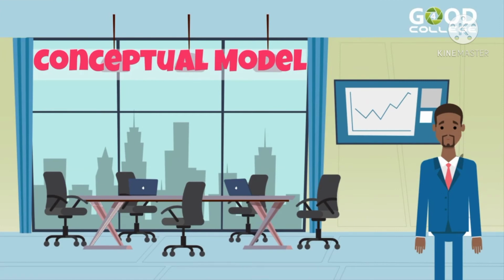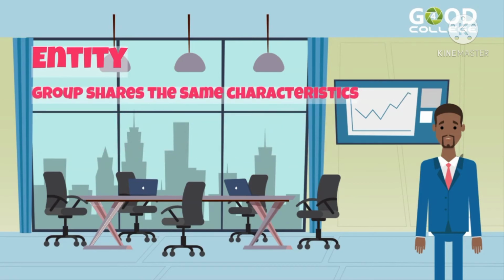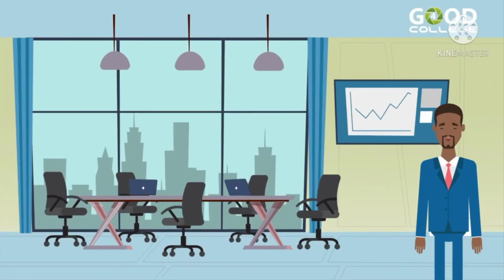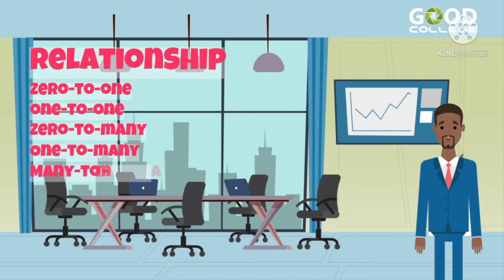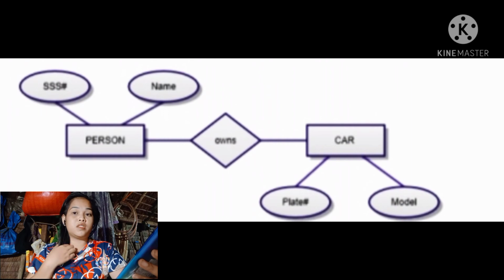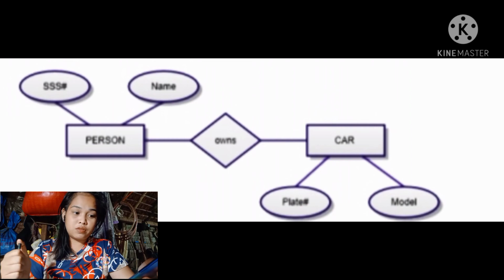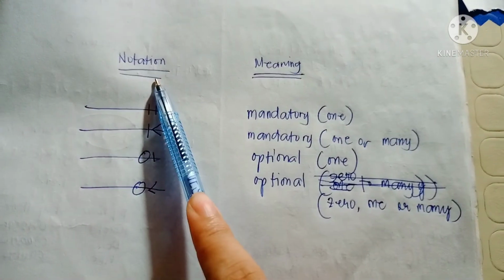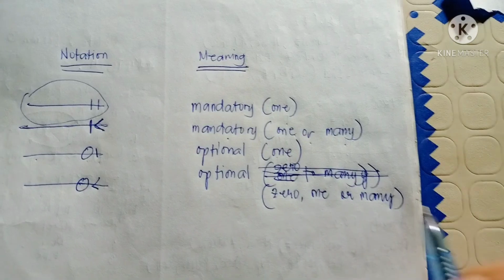Video Discussion for Finals (IM)